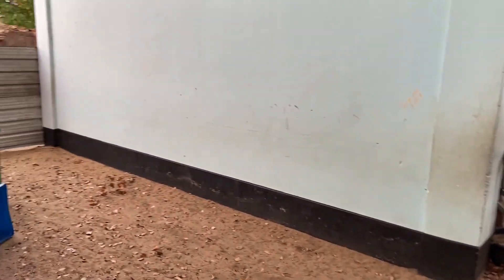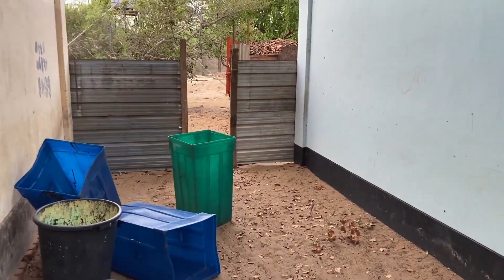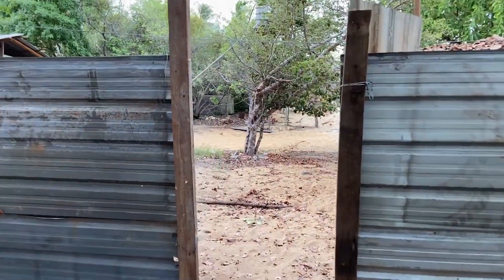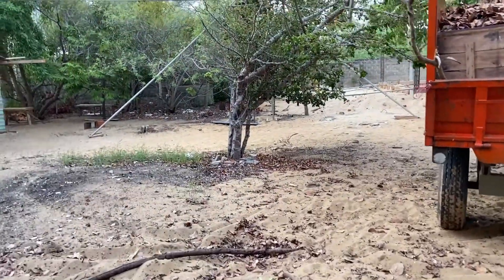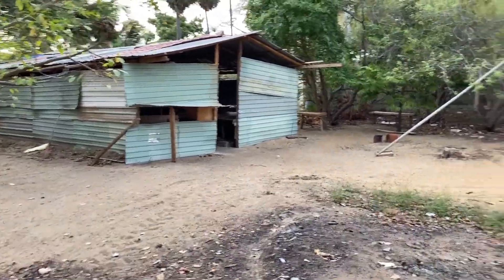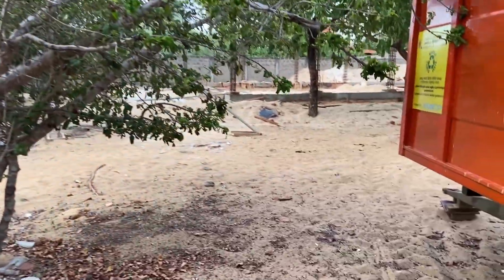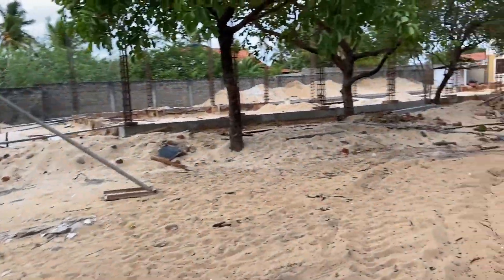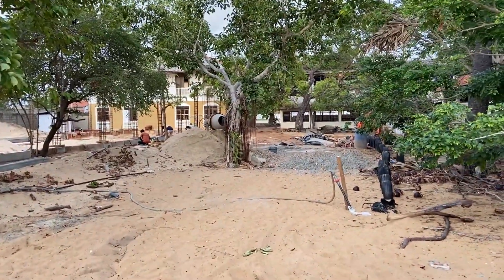Al Aqsha Technological Faculty new building | Naan Ungal TK | Tamil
கல்பிட்டி அல் அக்ஸா தேசிய பாடசாலையில்  அண்மையில்  (Technological Faculty) தொழில்நுட்பபீட மூன்று மாடிக்கட்டிடத்திற்கான அடிக்கல் கொரோனா அச்சுறுத்தல் காரணமாக அரசியல் வாதிகள் கலந்து கொள்ள முடியாததினால் அதிபர் ஆசிரியர்கள்,பாடசாலை அபிவிருத்தி சங்க உறுப்பினர்கள் மற்றும் பழைய மாணவர் சங்கம் உறுப்பினர்களால் அடிக்கல் நாட்டி வைக்கப்பட்டது.
இந்நிகழ்வில் கல்பிட்டி அல் அக்ஸா தேசிய பாடசாலை அதிபர் ரோஸ் புகாரி ,பிரதி அதிபர்களான ஆசிரியர் பாஸர் ,ஆசிரியர் சாபி,ஆசிரியர் அரூஸ்,ஆசிரியர் ஹபீமா மற்றும் பாடசாலை அபிவிருத்தி சங்க உறுப்பினர்களான சகோதரர் ஹன்பல் ,மசூர் சேர்,பழைய மாணவர் சங்கம் செயலாளர் முந்திர் ,கல்பிட்டி புதுப்பள்ளி பேஸ் இமாம் மிக்தாத் மெளலவி ஆகியோர் கலந்து கொண்டனர்.

Music and background from YouTube Audio Studio